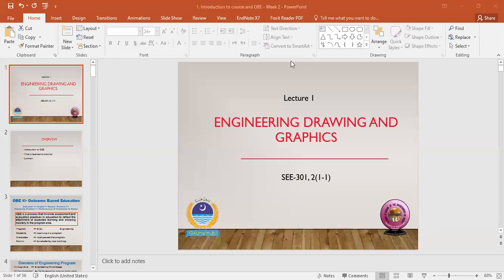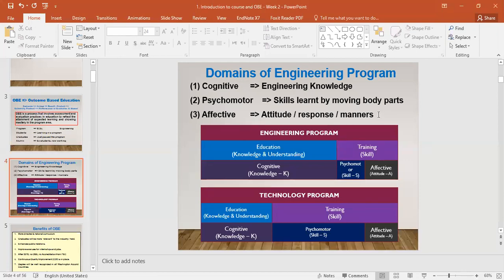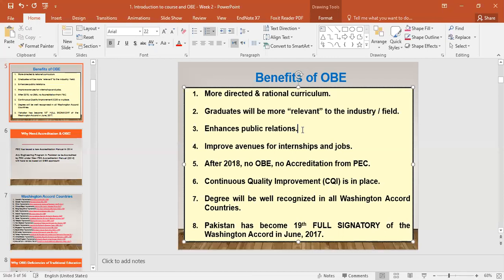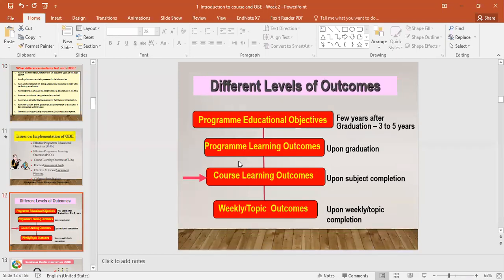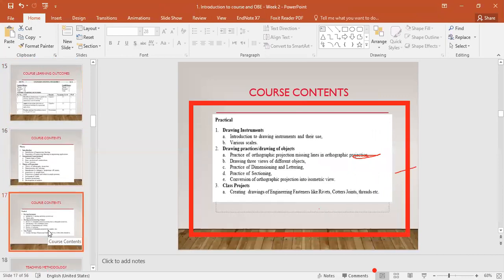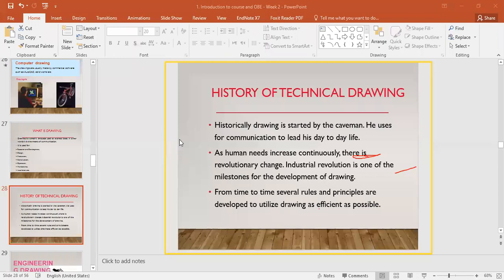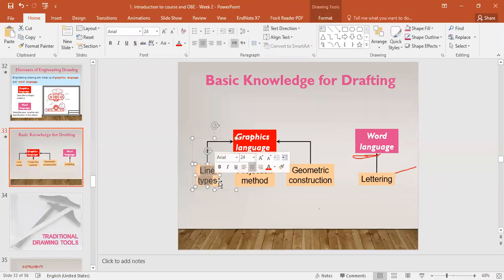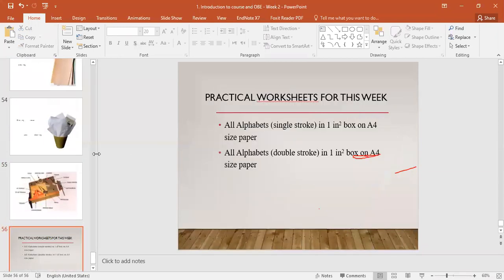Introduction to Engineering Drawing & Graphics | Lecture 1 | SEE-301